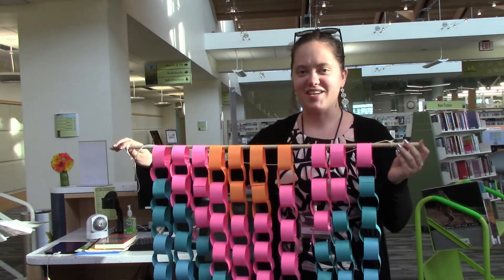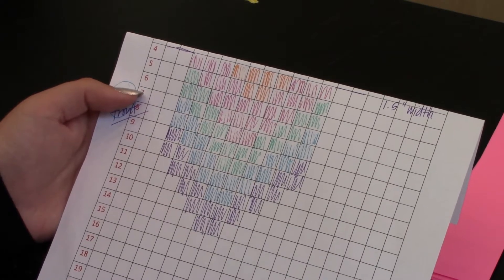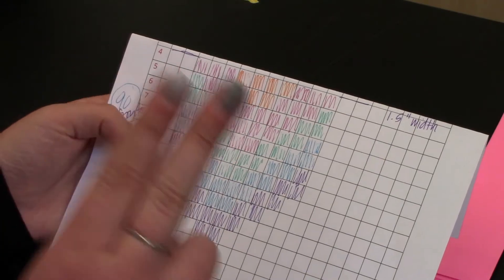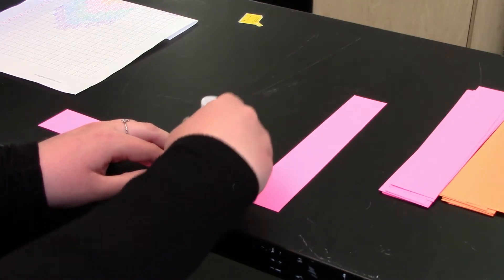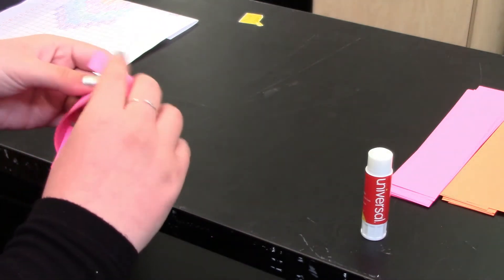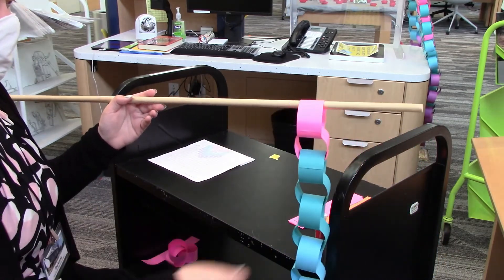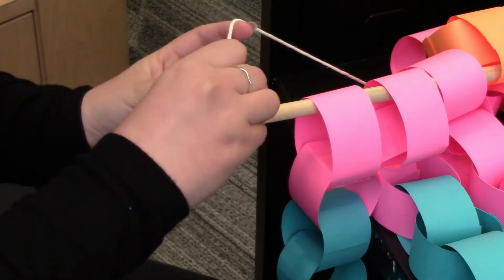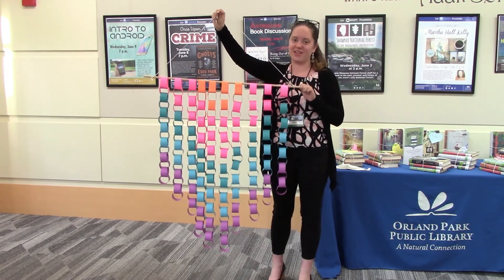Paper Chain Wall Hanging How To